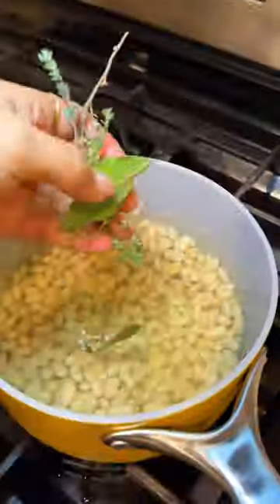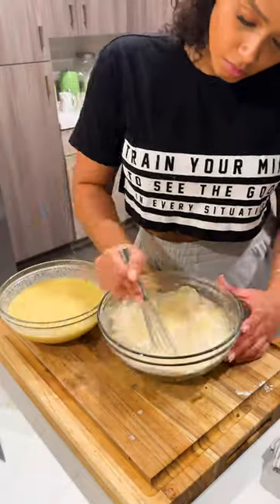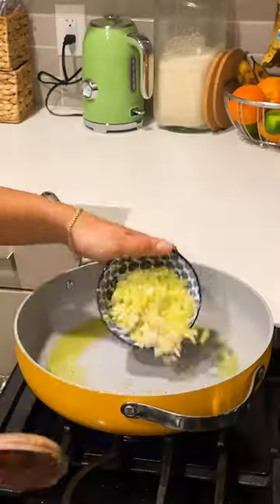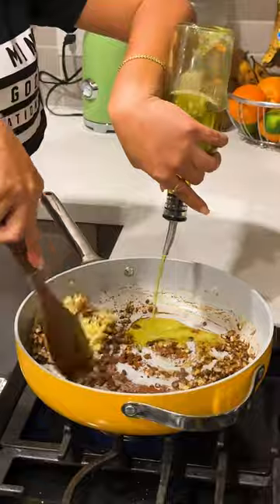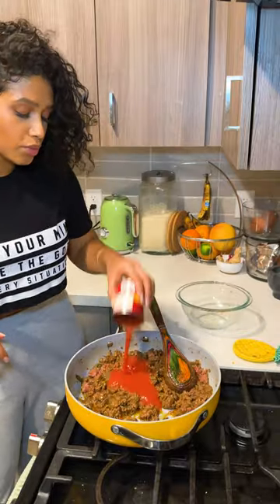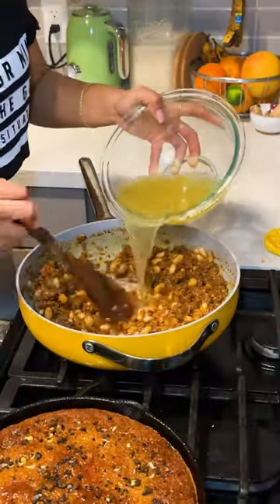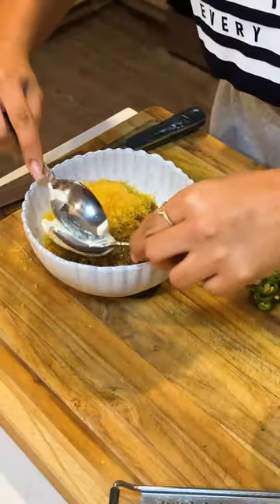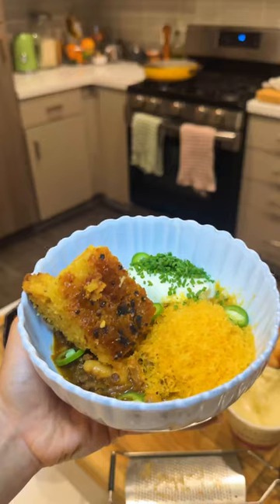5 Star Chili and Cornbread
Chili & cornbread is a comforting classic you can't deny, but a few small ingredient tweaks change the game completely! @cheftianagee